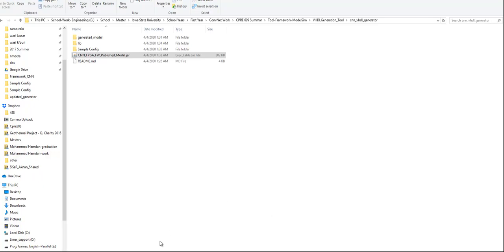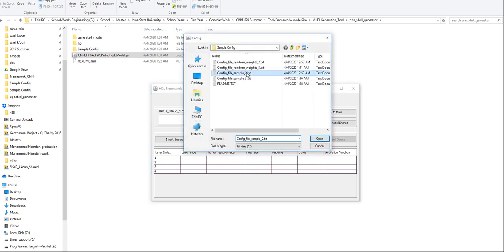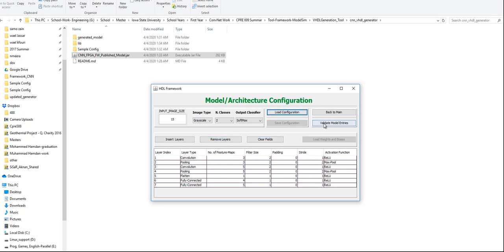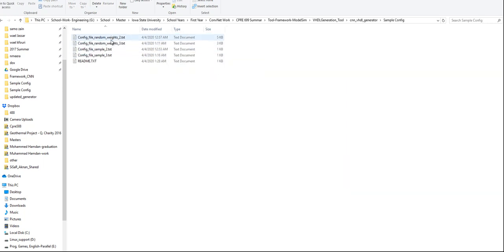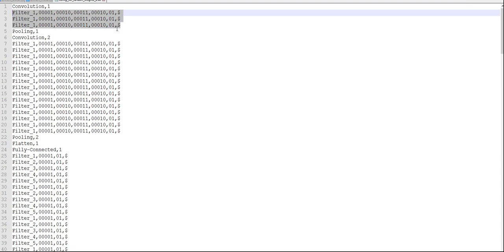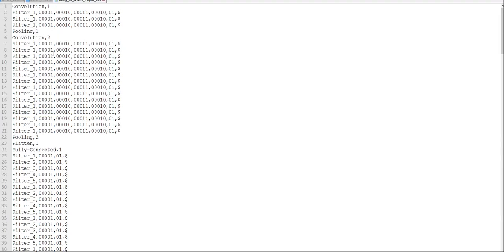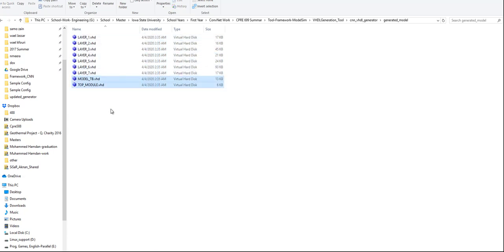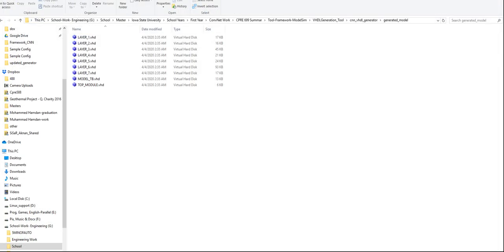VHDL Generation Tool